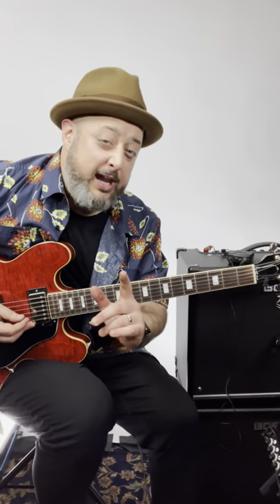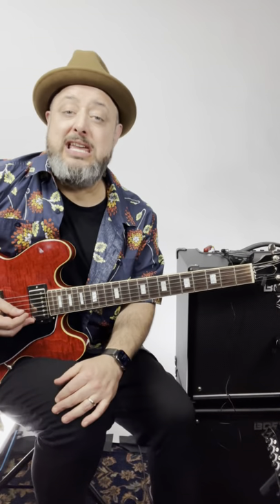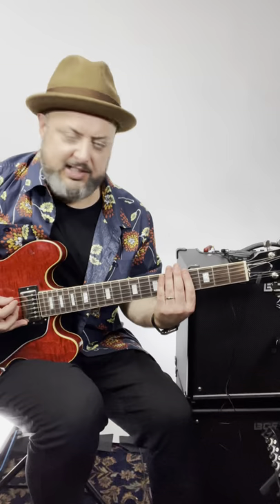If You Could Only Practice ONE Scale...